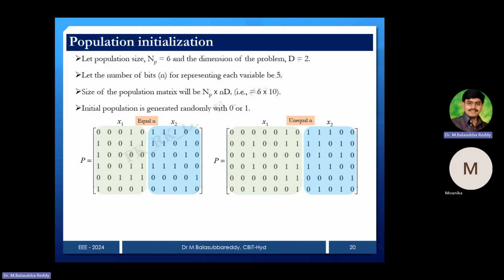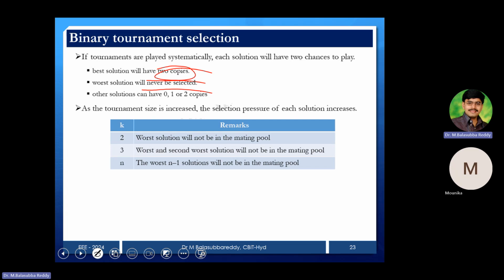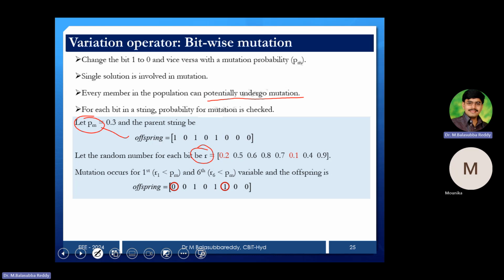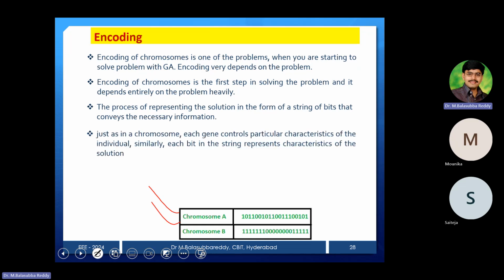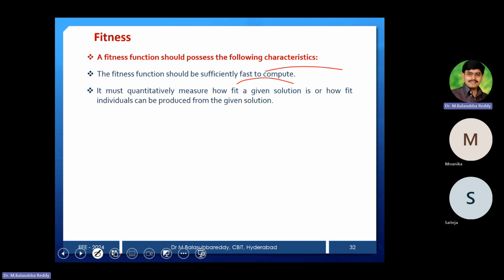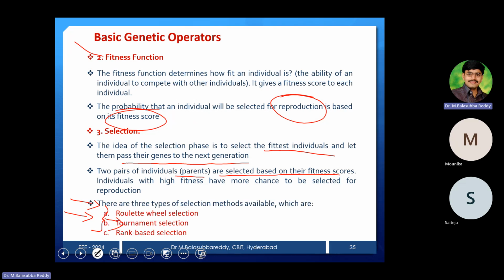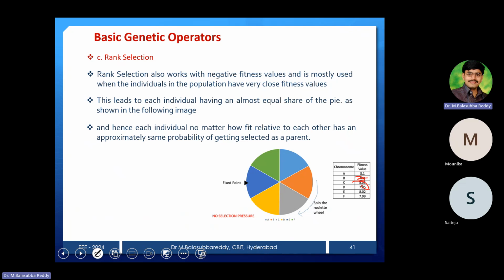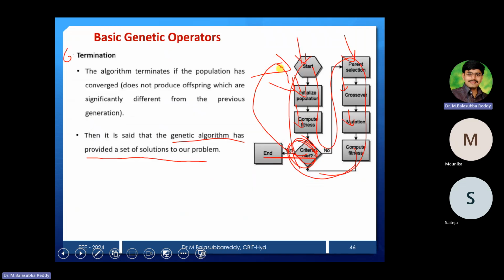Lec 7 Encoding, Fitness, Basic Operators Selection, Crossover, Mutation